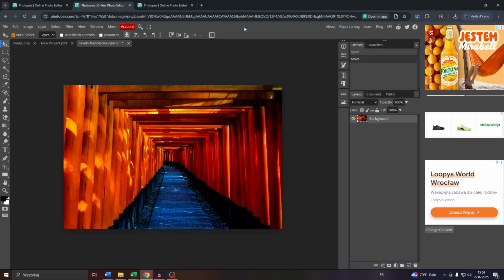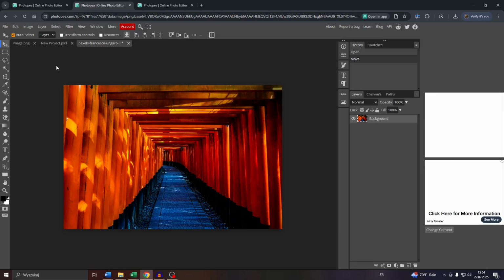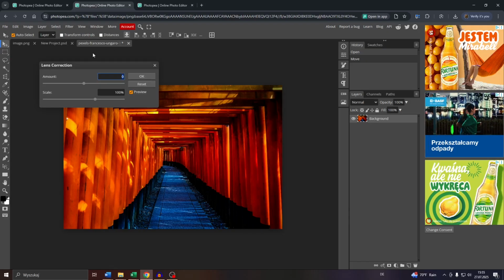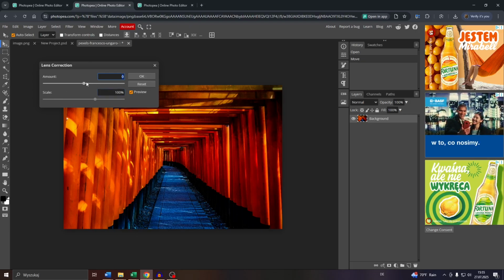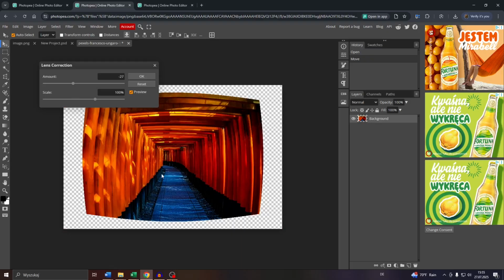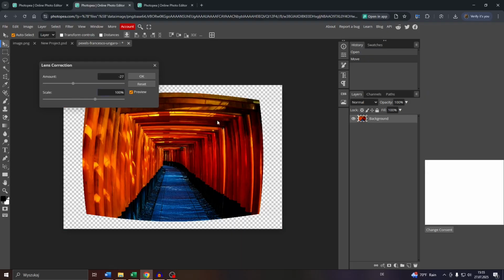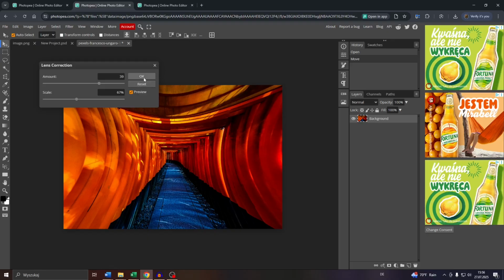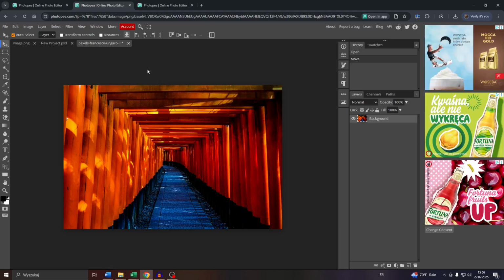How to Apply Lens Correction in Photopea | Photo Editing Tutorial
Learn how to apply lens correction in Photopea to fix common distortion issues from wide-angle lenses.

If you're learning about Photopea, also check out how to apply a perspective cropping in Photopea